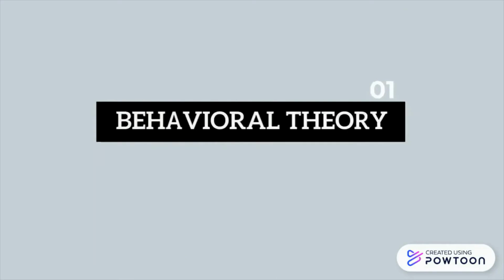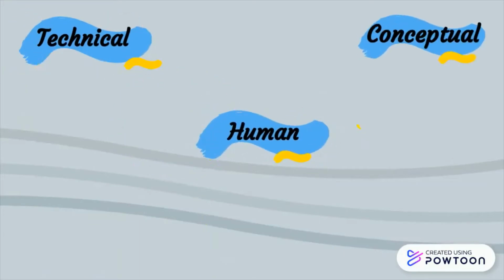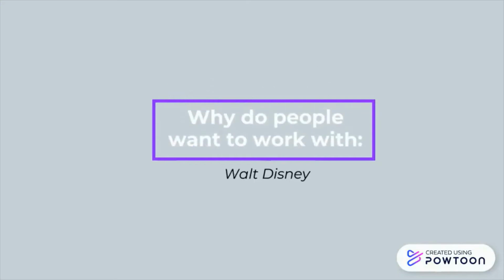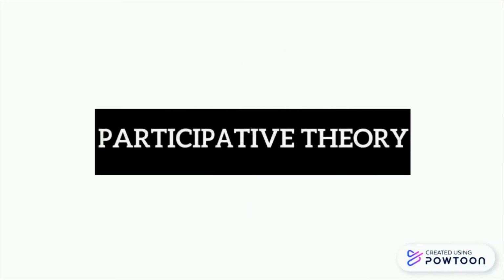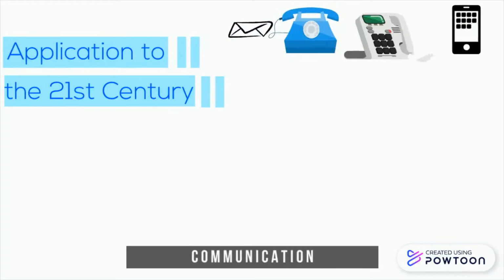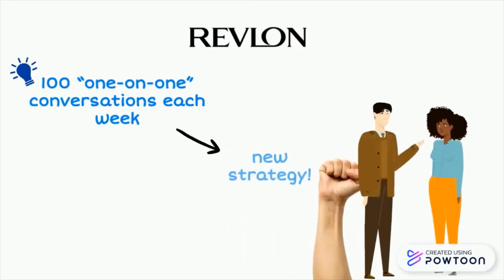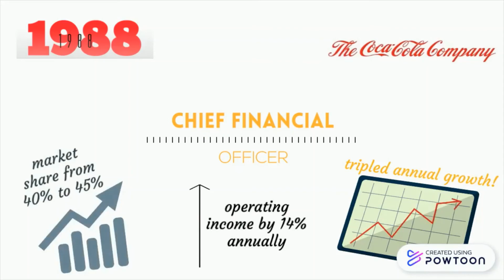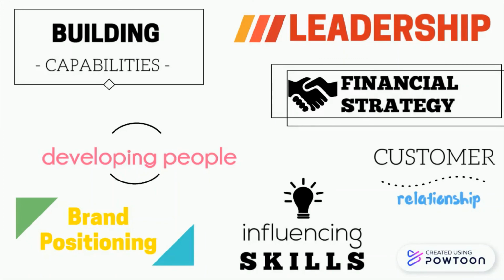Behavioral & Leadership Theory (Soon Feng, Amilia, Sanyukta)